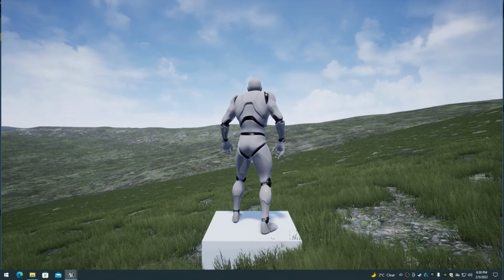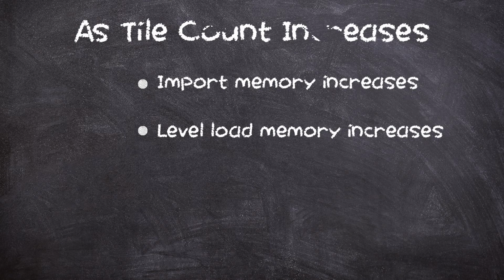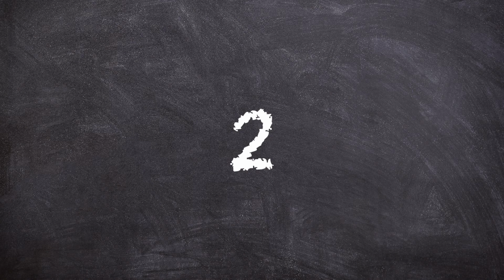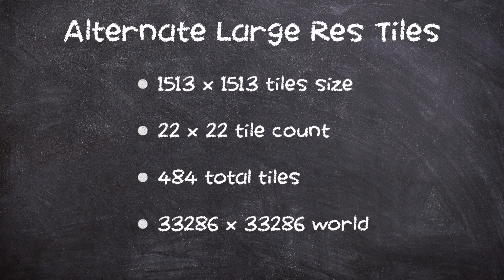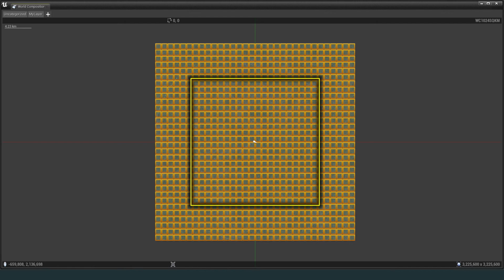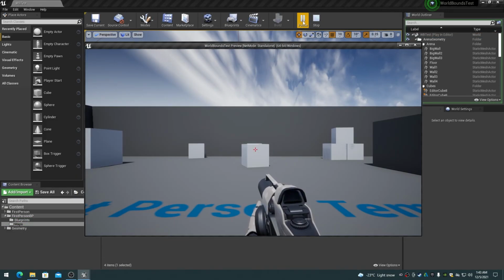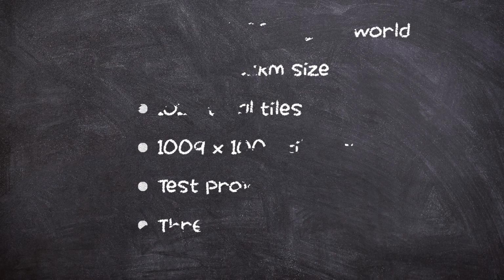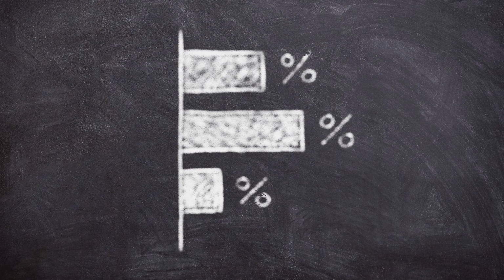UE4 World Composition Part 4 1024 sq km World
The World Composition Series.

Chapters:
00:00 Introduction
00:25 Working with Large Worlds
05:07 Optimal 1024 sq km World
06:45 View Distance